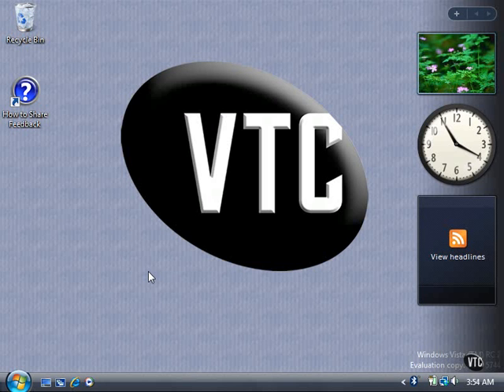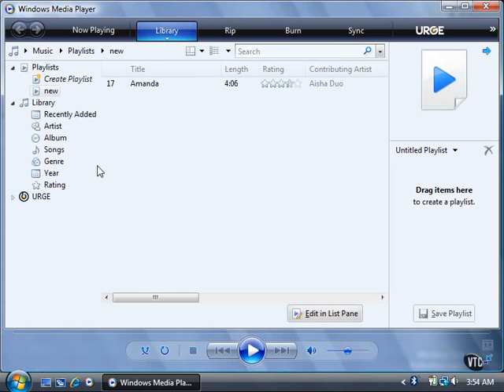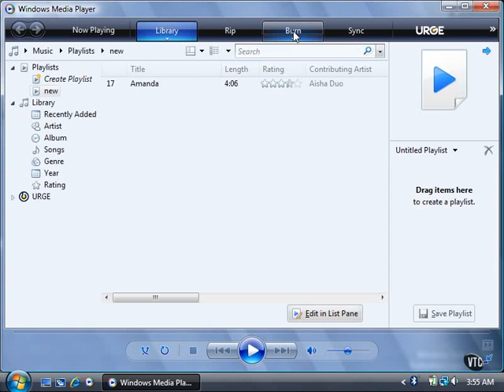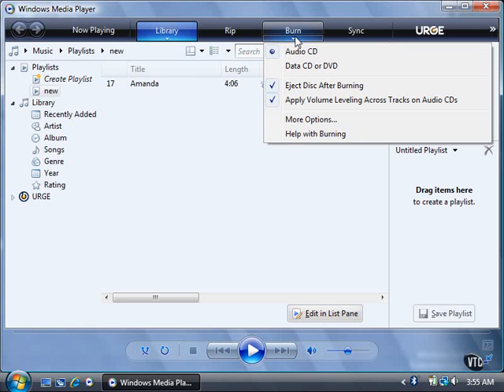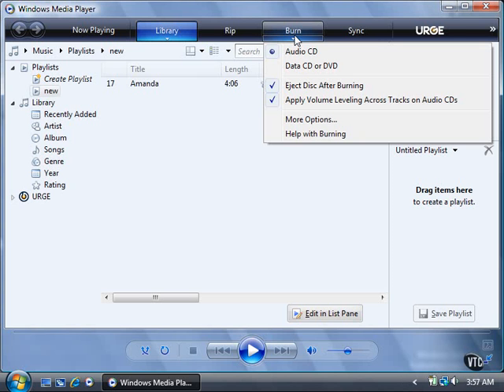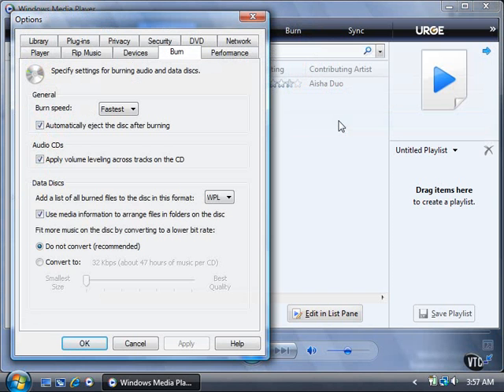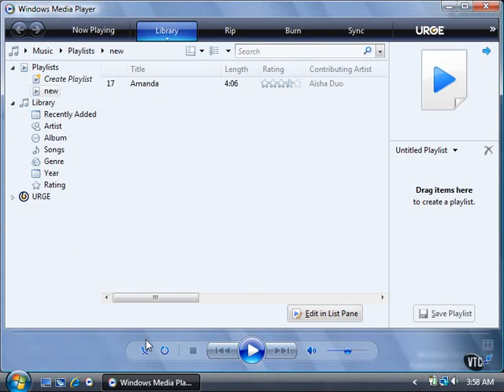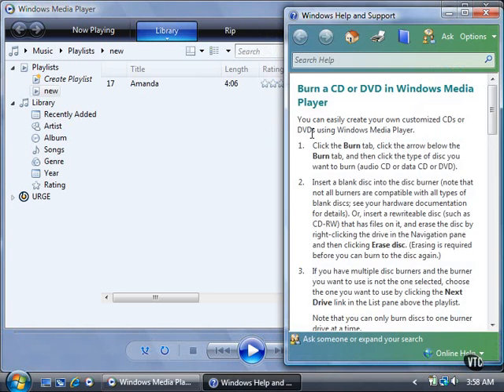Lesson05.Burn a CD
Burn a CD in Windows Media Player 11